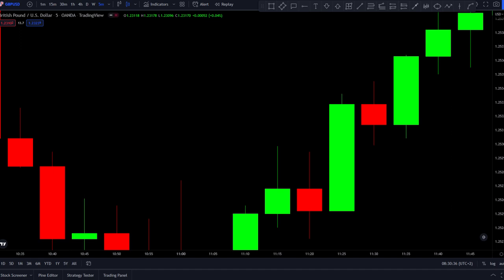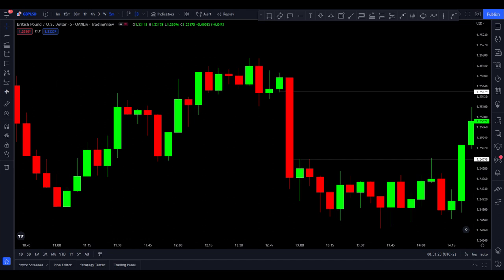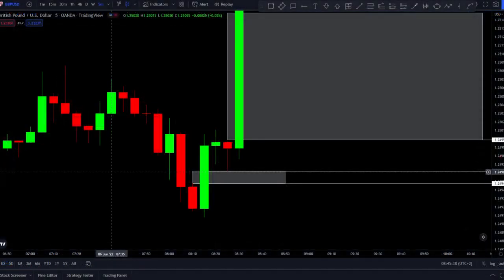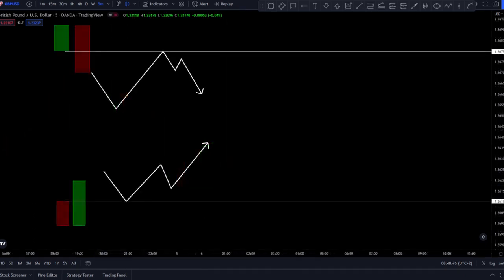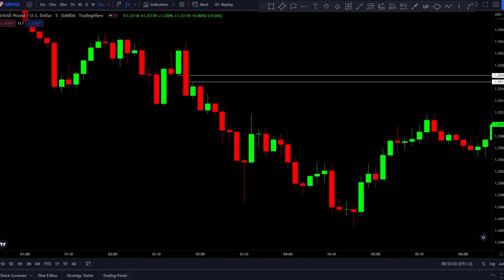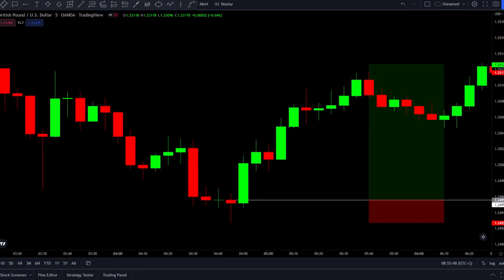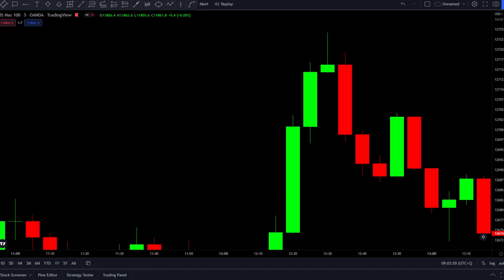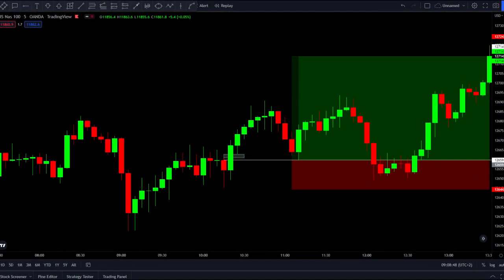5 MINUTES SCALPING TRADING STRATEGY NO INDICATOR 🟢200% PROFIT FOR DAY TRADING FOREX AND INDICE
The best 1 minute scalping strategy for forex trading NO indicator trading strategy 5 Minutes Scalping trading strategy for beginners . This strategy will teach you how to sniper entry every market you want to trade in. In This video i will cover how to make an insane entry strategy, how to make a proper stop loss. This trading strategy is using engulfing candle.